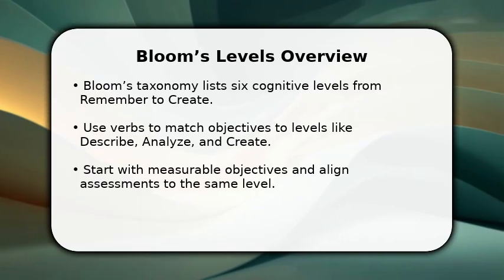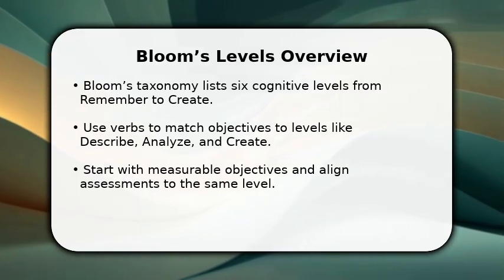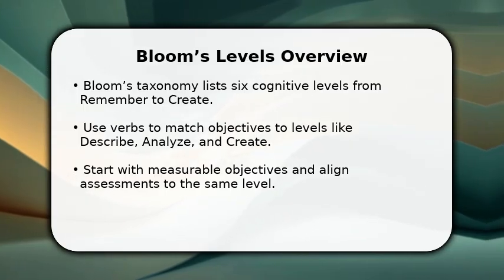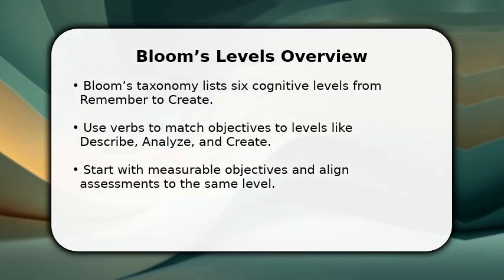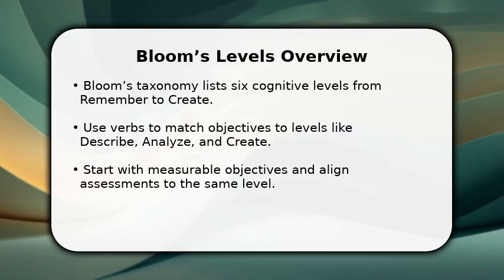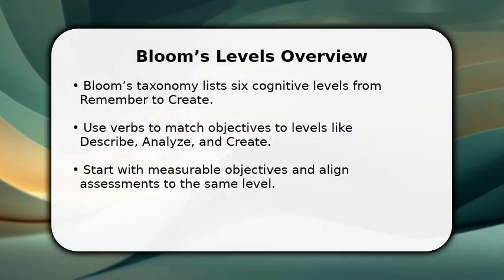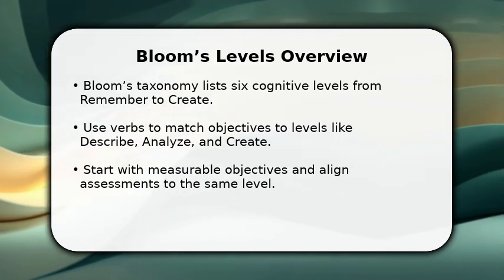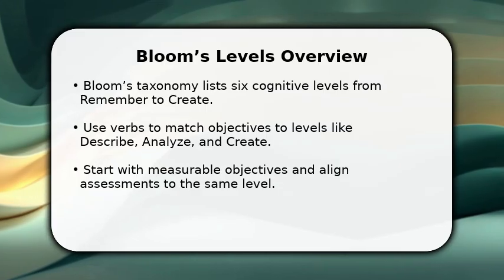How to Use Bloom's Taxonomy in Lesson Plans - Full Guide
How to Use Bloom's Taxonomy in Lesson Plans - Full Guide | 🔒 Surfshark VPN Deal — Stay private and secure. $1.99/mo + 3 Months Free ▸

Dive into the world of educational strategies as we explore Bloom's Taxonomy and its application in lesson planning. This comprehensive guide will equip educators with practical tips to structure their teaching objectives, engage students at various cognitive levels, and create dynamic learning experiences that cater to critical thinking skills.

Bloom's Taxonomy, lesson plans, educational strategies, cognitive levels, teaching objectives, student engagement, learning experience, critical thinking